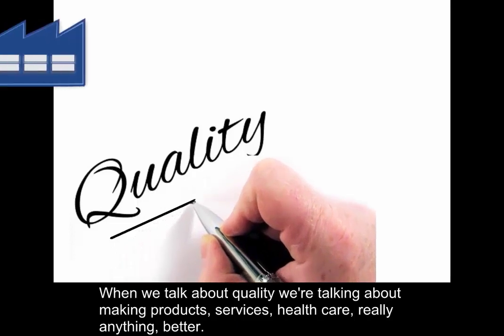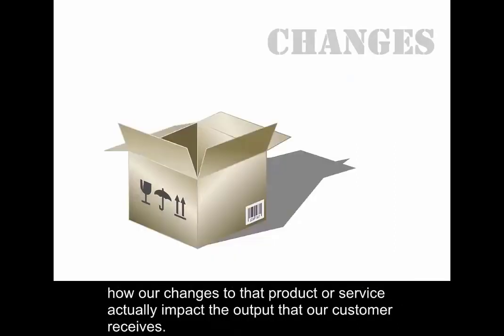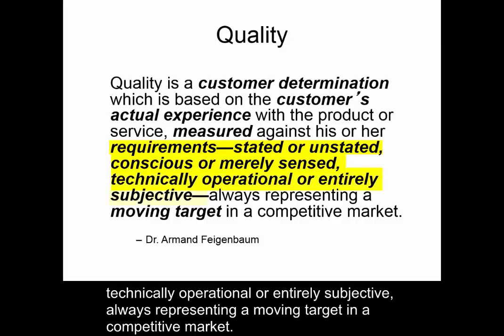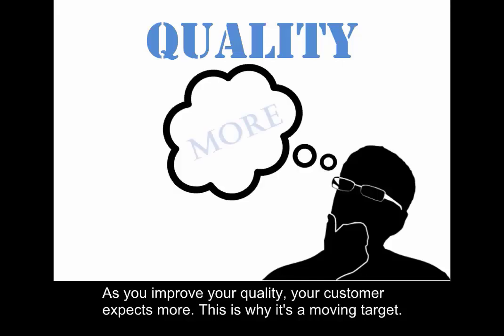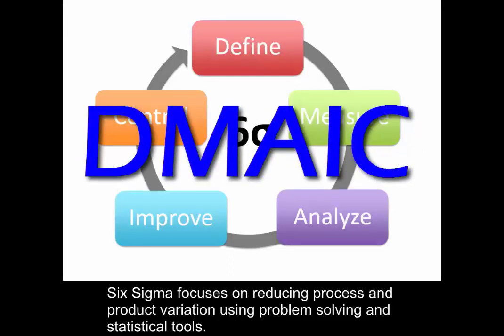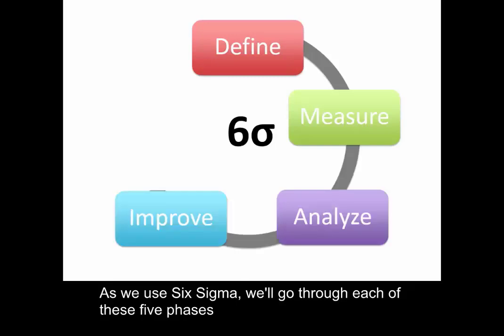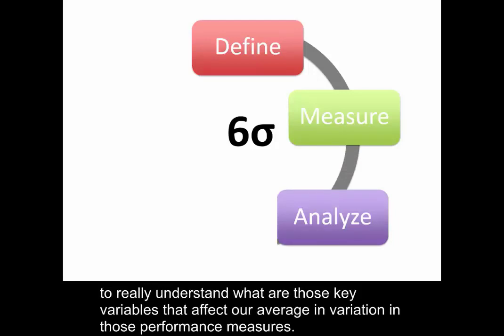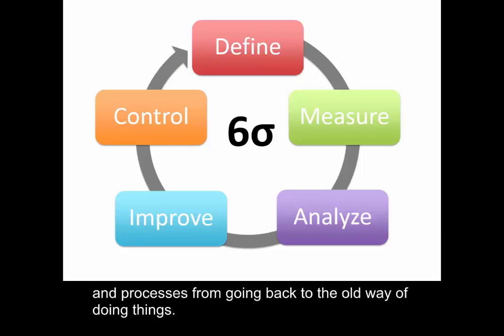What is quality and continuous improvement?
Quality is a term that is often used indiscriminately because it is very subjective. Each customer can have their own expectations and these expectations change over time. Organizations can use continuous improvement methods such as Six Sigma to drive efforts to improve products, processes, and services. This video provides an overview of quality and continuous improvement.